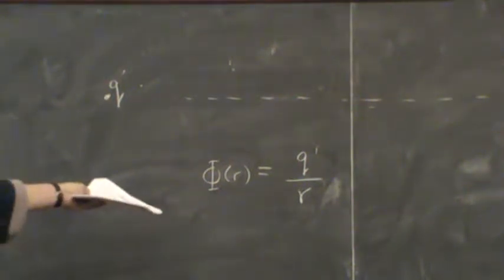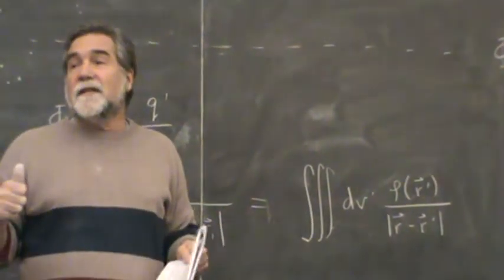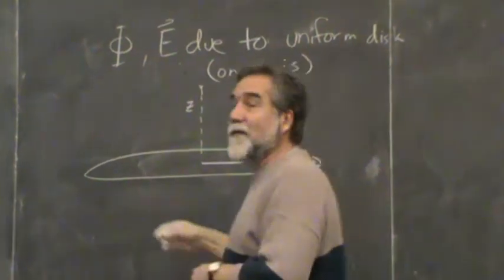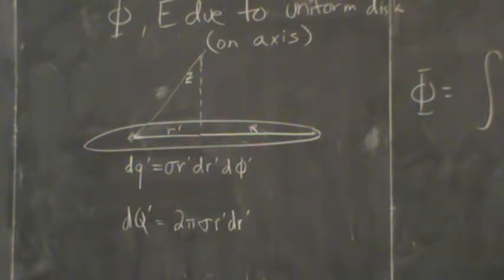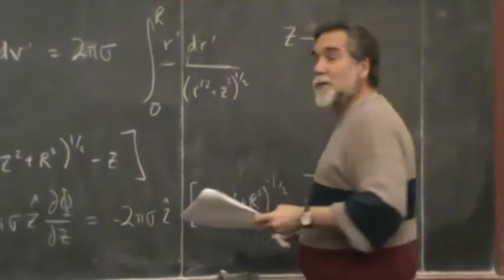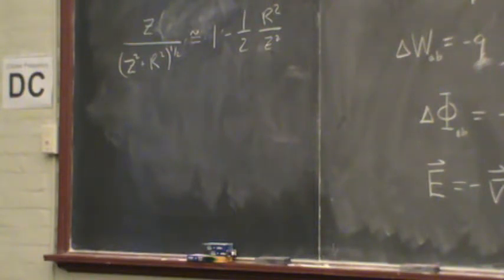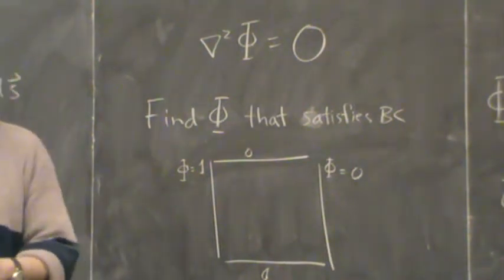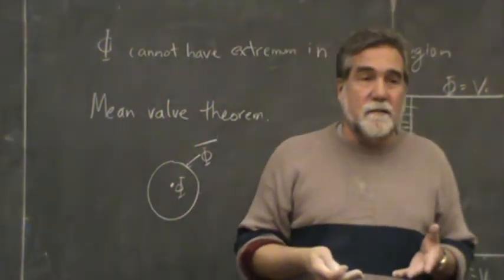EM Lecture 3 (Part 3)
Final Part of lecture 3